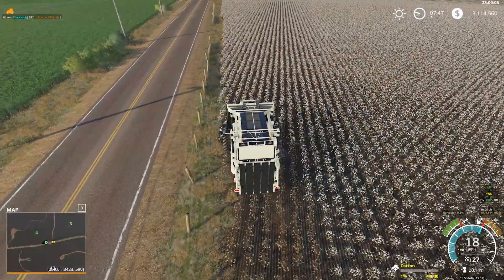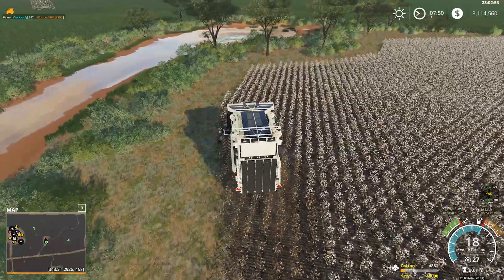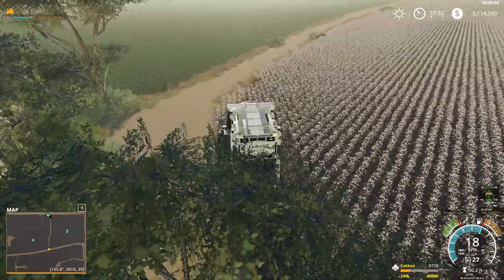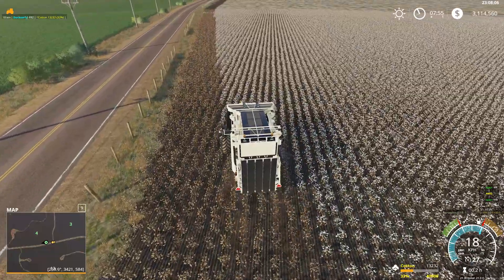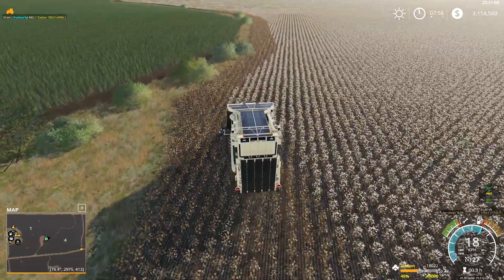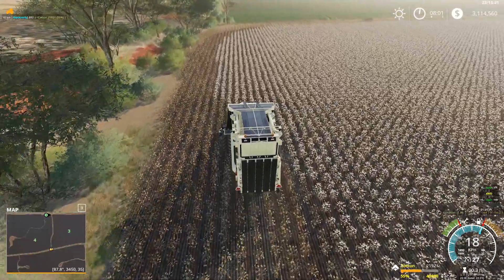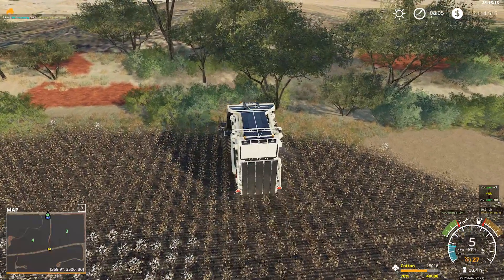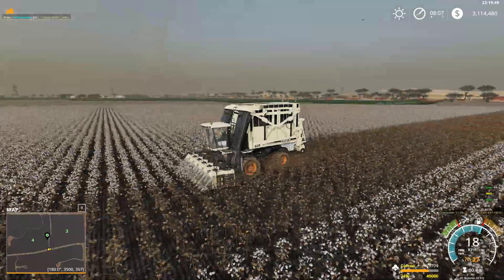FS19 - Let's Play - Western Australia - Cotton On - Ep 2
We head out to the fields and begin the long haul and hard work on this new farmstead. Today we continue the Cotton harvest, look at some difficulties with Courseplay and get started on a barley harvest.

We continue our Lets Play journey for 2019 on a new map by DecanKane.  The map is available from Modding-Welt and is a great 4x map that gives a good feeling of the farming belt in Western Australia.